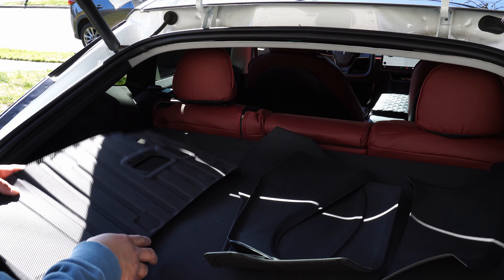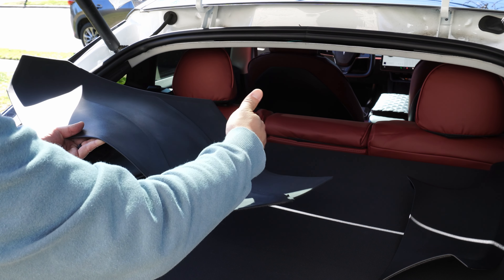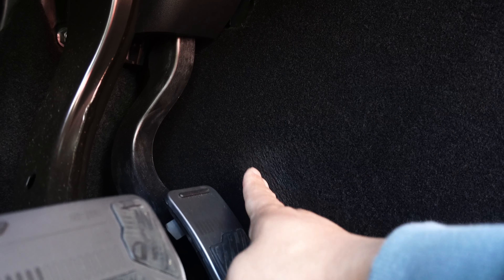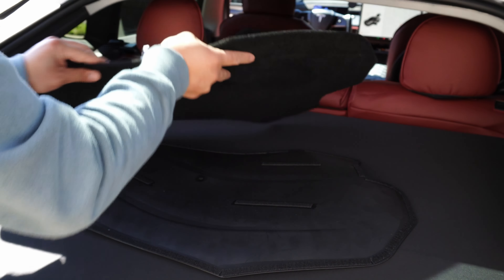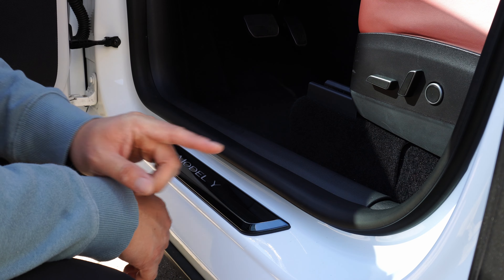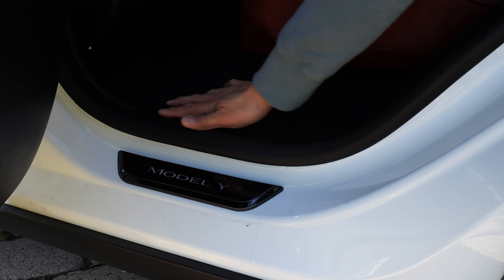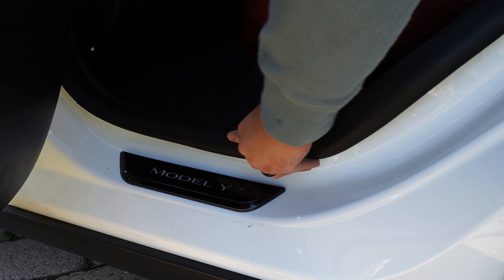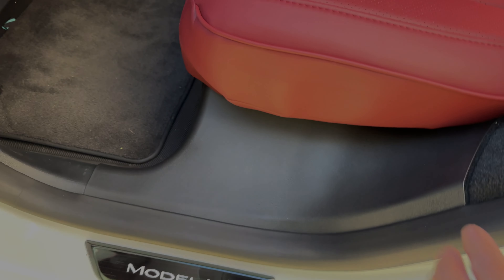Protect your Tesla Model Y Interior with Yeslak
Protect your Tesla Interior with these great accessories from Yeslak!

▶ Equipment Used ◀
Action Camera
Action Camera Charge Mount
Action Camera Filters
Wireless Microphone
Drone Filters